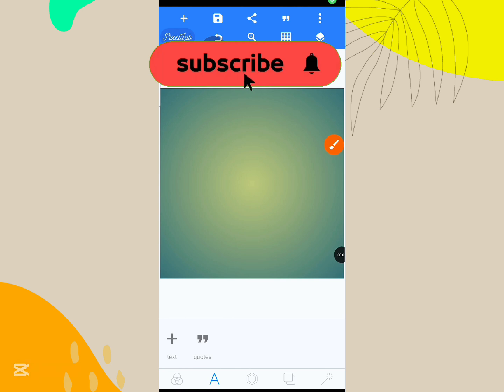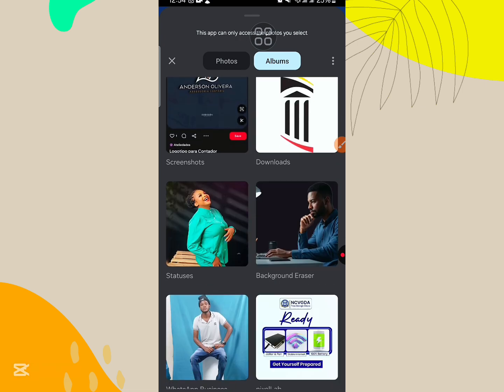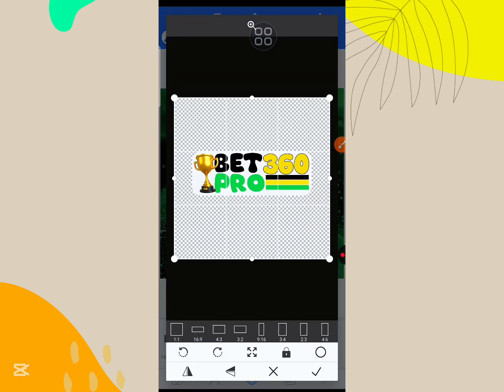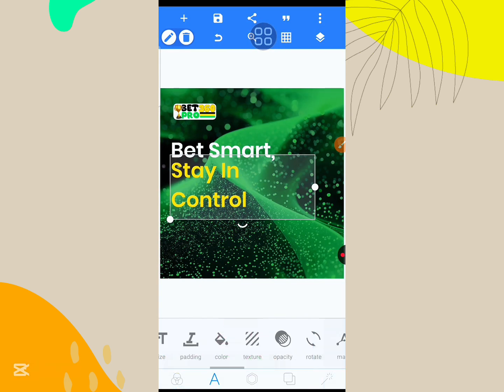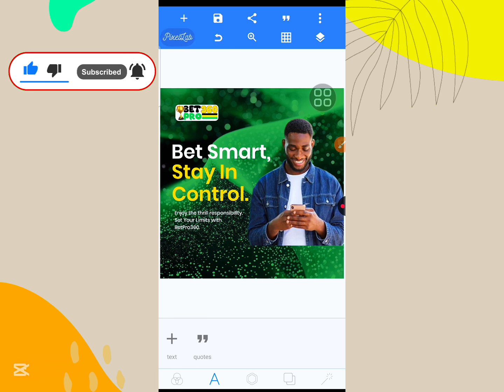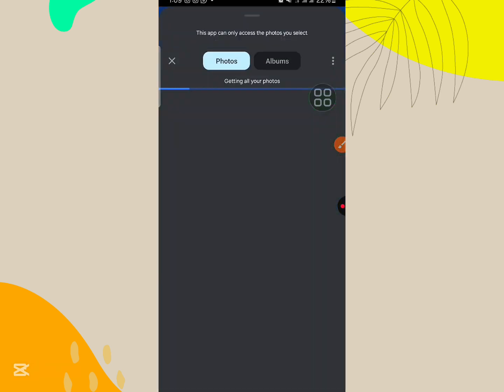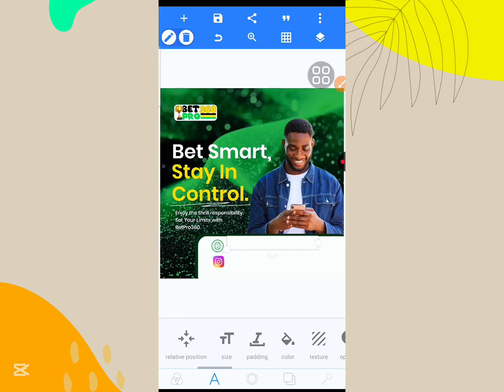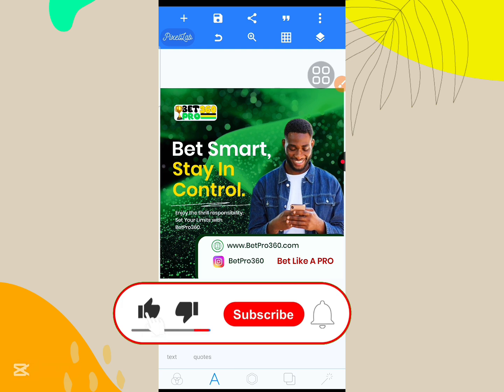How To Design Flyer In Pixellab/ Social media flyer Design Tutorial In pixellab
In this tutorial, I’ll show you how to create a professional and eye-catching social media flyer using Pixellab. Learn how to choose the right fonts, colors, and layouts to make your designs stand out!

✅ High-quality export tips